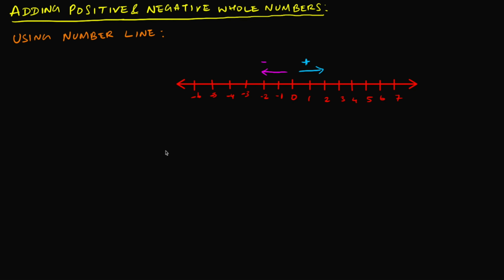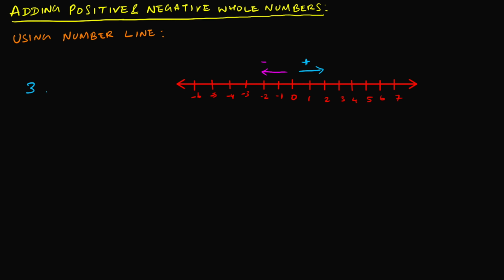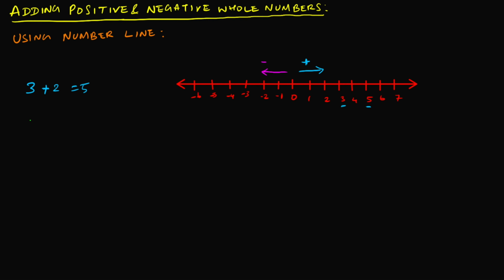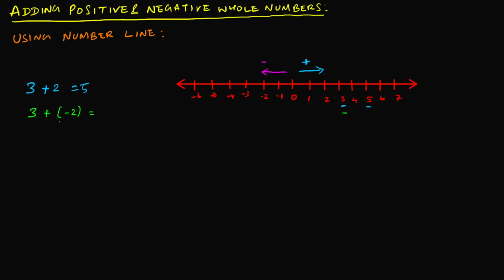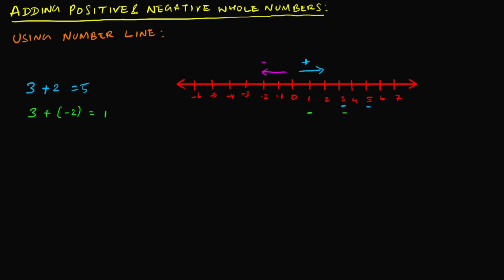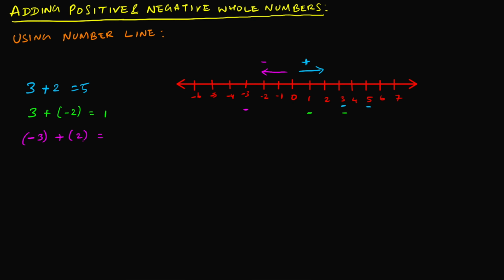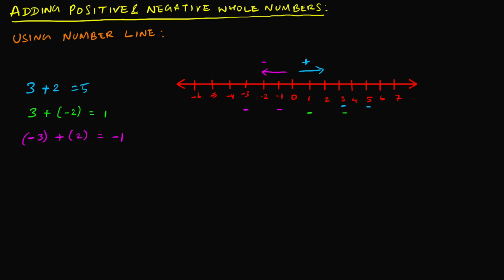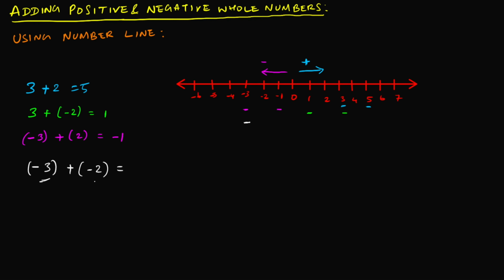Adding positive and negative numbers (using number line method)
In this video, we are going to learn how to add positive and negative whole numbers using number line method.